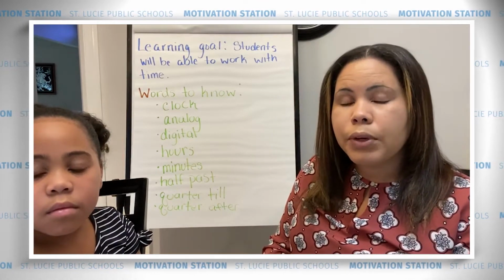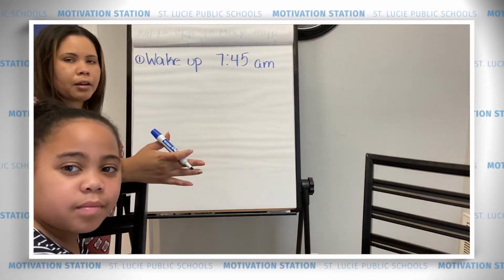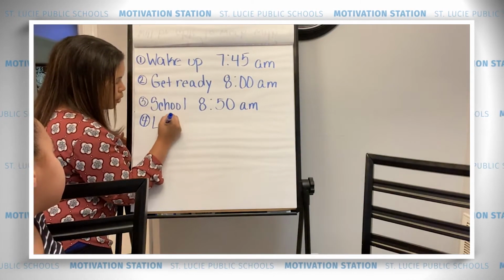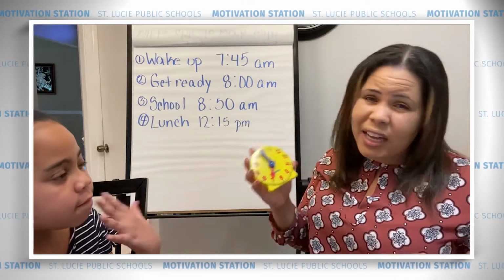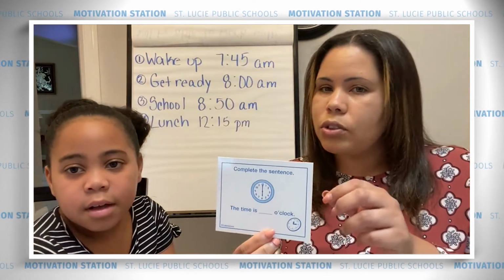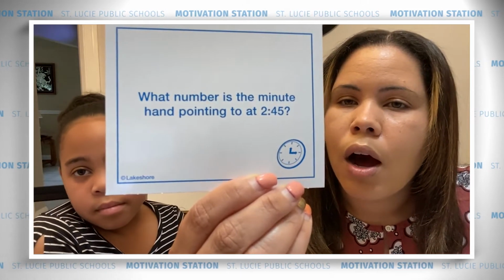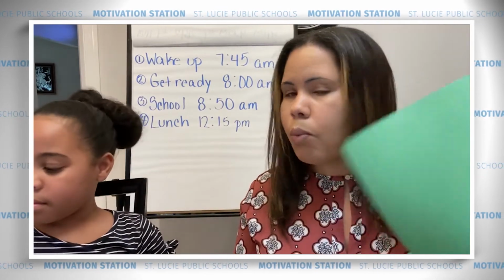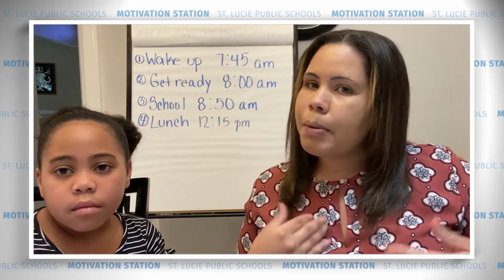Motivation Station, Math, 2nd Grade, Lesson 4